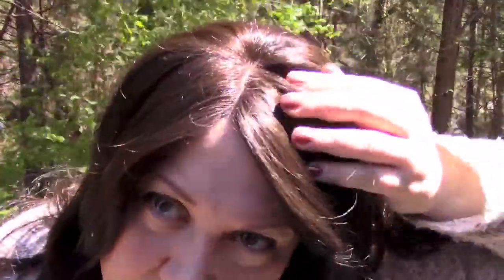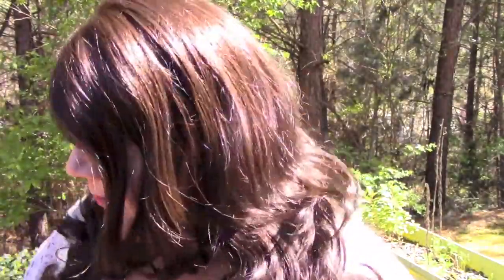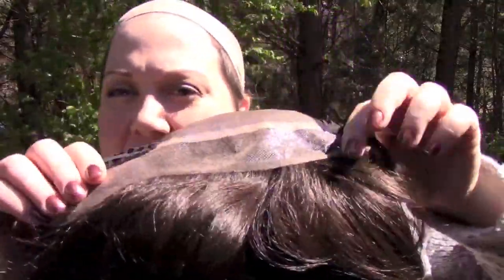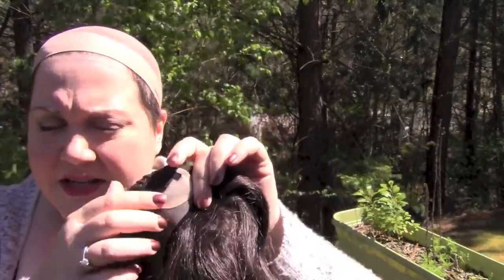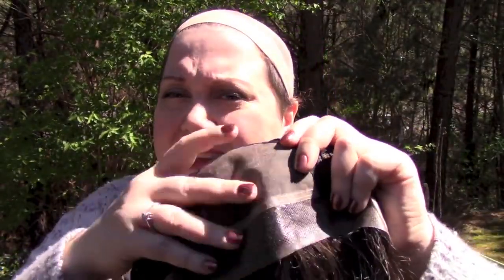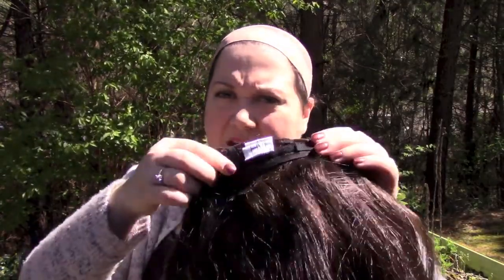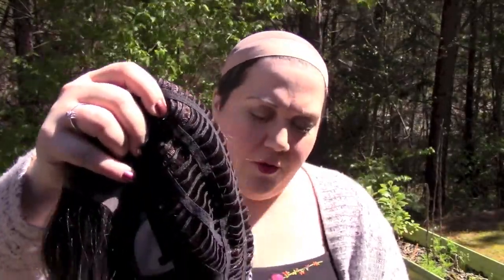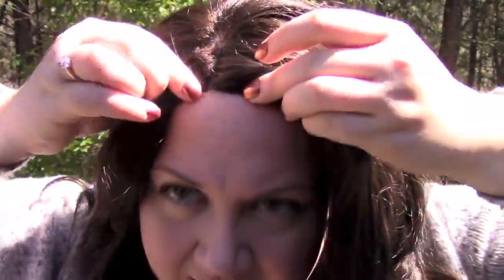CysterWigs Wig Review: Ava by Henry Margu, Color: 4H [S3E187 2015]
Ava is a synthetic wig that’s a fabulous, long, luscious wig with a ton of flattering curls and highly dynamic colors.

For reference:

1. These videos are “fresh from the box” and the hair is intentionally left unstyled.  While most of the hair in these videos will look better once styled, we hope to provide you with a glimpse of what you can expect when you buy these online and first unbox them.

2. Heather’s circumference is 23.5” (large) and her ear-to-ear is 13.5” (average).  This is why she states she has an average-large cap size in many of the videos!

3. The length of Heather’s face front bottom of the center of hairline to point of chin is 8.5”

4. The width of Heather’s face at the broadest point is 10.5”.